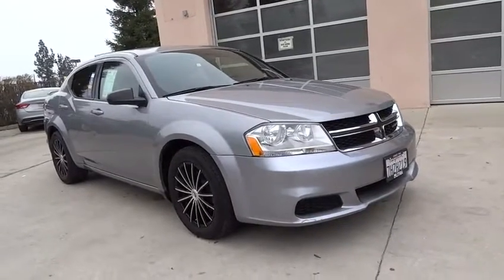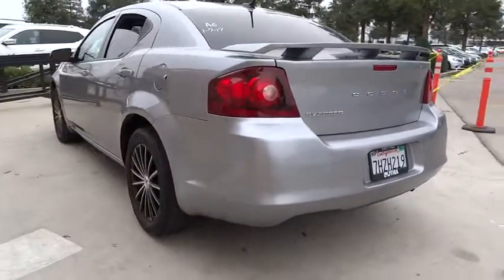2014 DODGE AVENGER Fresno, Bakersfield, Modesto, Stockton, Central California EN115685NR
2014 DODGE AVENGER

FUEL EFFICIENT 30 MPG Hwy/21 MPG City! SE trim, Billet Silver Metallic Clearcoat exterior. iPod/MP3 Input, CD Player, QUICK ORDER PACKAGE 24Y SE, TRANSMISSION: 4-SPEED AUTOMATIC VLP, ENGINE: 2.4L I4 DOHC 16V DUAL VVT. SEE MORE!br /br /KEY FEATURES INCLUDEbr /iPod/MP3 Input, CD Player. MP3 Player, Keyless Entry, Child Safety Locks, Steering Wheel Controls, Electronic Stability Control. br /br /OPTION PACKAGESbr /QUICK ORDER PACKAGE 24Y SE Engine: 2.4L I4 DOHC 16V Dual VVT, Transmission: 4-Speed Automatic VLP, ENGINE: 2.4L I4 DOHC 16V DUAL VVT (STD), TRANSMISSION: 4-SPEED AUTOMATIC VLP (STD). br /br /VEHICLE REVIEWSbr /KBB.com explains Enthusiasts will be pleasantly surprised by the fun-to-drive characteristics of the front-drive 2014 Dodge Avenger.. Great Gas Mileage: 30 MPG Hwy. br /br /WHY BUY FROM USbr /Lithia Nissan of Fresno sells new and used Nissan cars, Nissan trucks & Nissan SUVs in Fresno, CA. We have a strong and committed sales staff with many years of experience satisfying our customers' needs. Feel free to browse our inventory online, request more information about vehicles, set up a test drive or inquire about financing! br /br /Pricing analysis performed on 1/15/2017. Fuel economy calculations based on original manufacturer data for trim engine configuration. Please confirm the accuracy of the included equipment by calling us prior to purchase. br / Some of our Pre-Owned vehicles may be subject to unrepaired safety recalls. Check for a vehicle's unrepaired recalls by VIN at